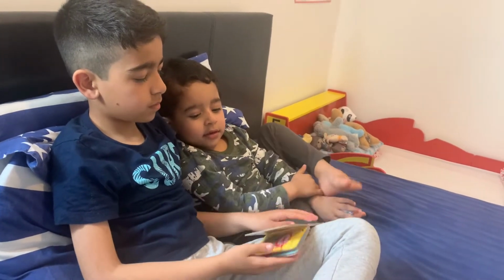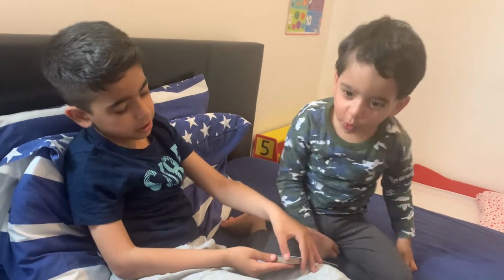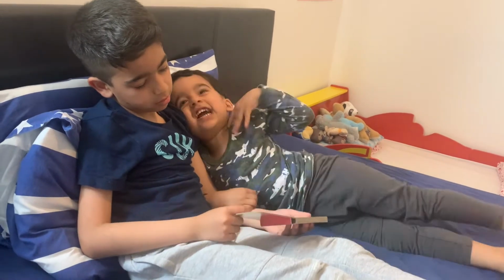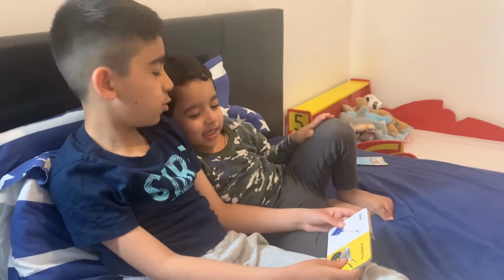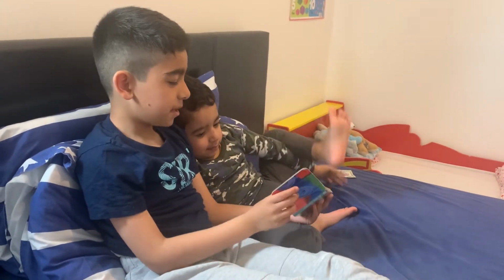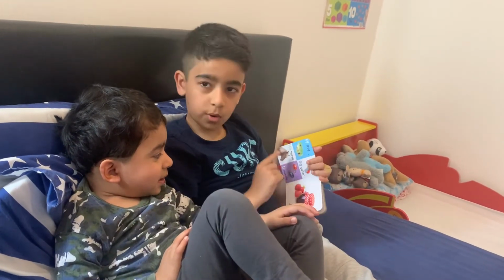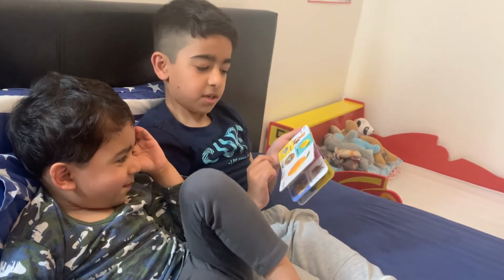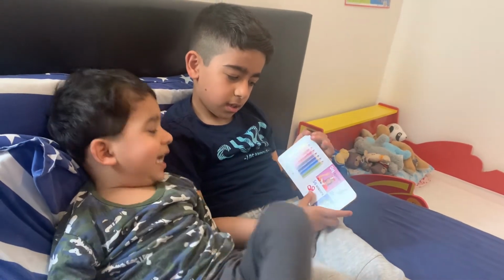Little brother learning from big brother 😘😘|| mahal kids😍😎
Thank you guys Alot for your support

We hope that y"all doing well.let us know if you guys like this video.

Jaskaranbir and Ekbir

Mahal kids

Fun for Ekbir and jaskaran
They both enjoy 😊